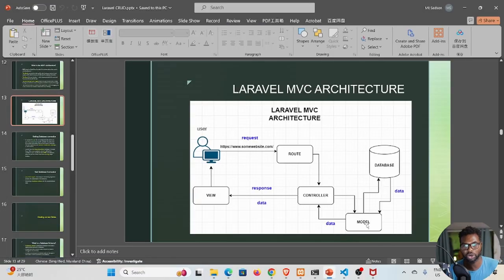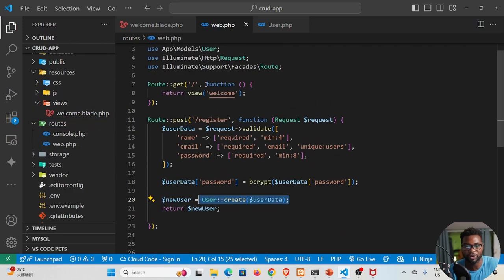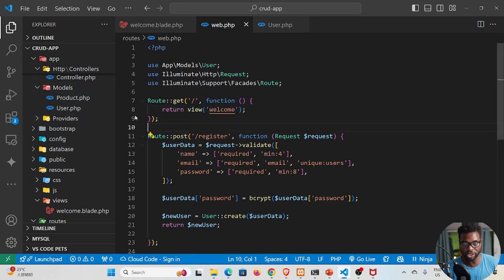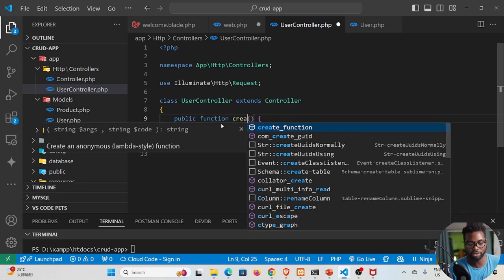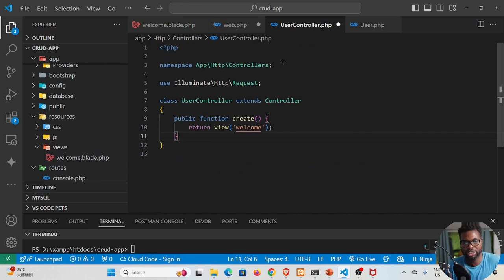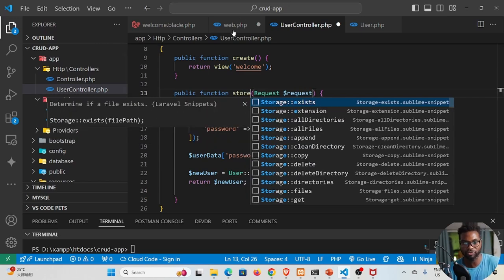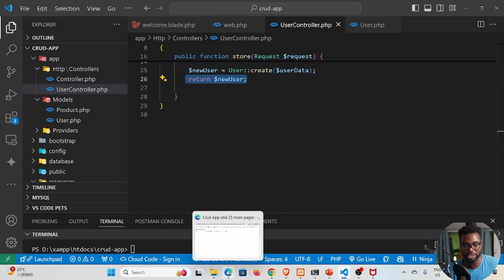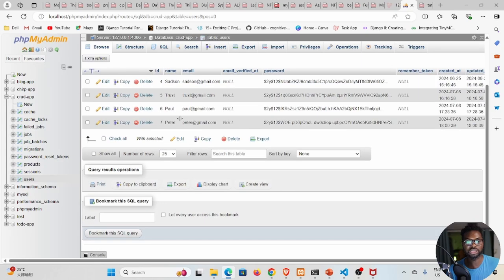Laravel CRUD for Beginners | PHP WEB FRAMEWORK | CONTROLLERS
The video is an introduction to Laravel CRUD for Beginners.

Timecards
00:00 - Intro
00:37 - What is a Laravel Controller?
01:08 -  Routes file (Closure)
01:37 - Generating a Controller
02:56 - Inside the Controller file
03:47- Using the Controller logic in the routes file
06:22 - Testing the logic
07:43 - Conclusion